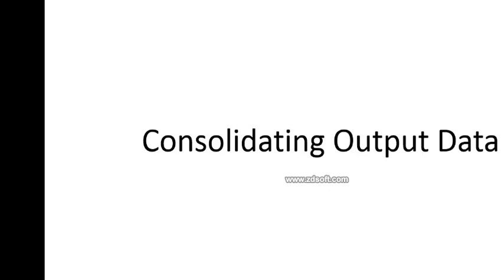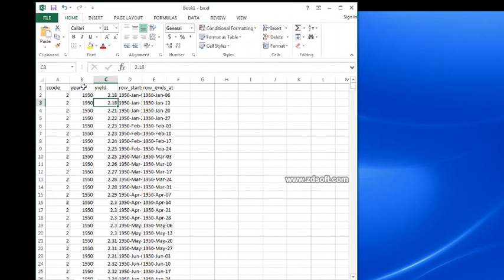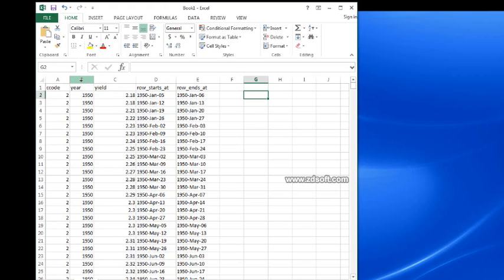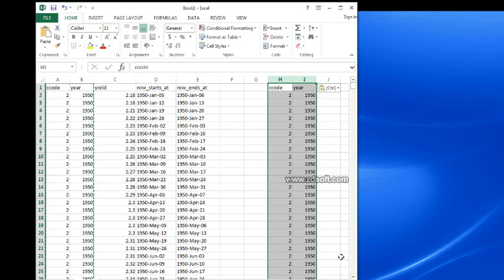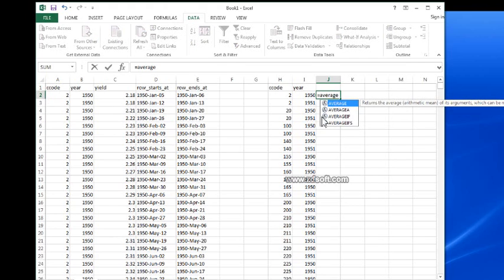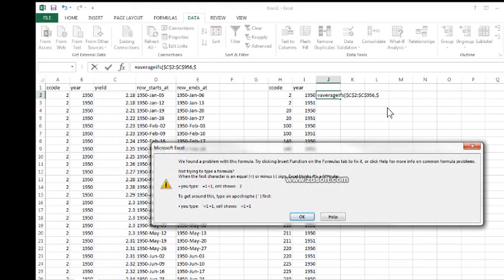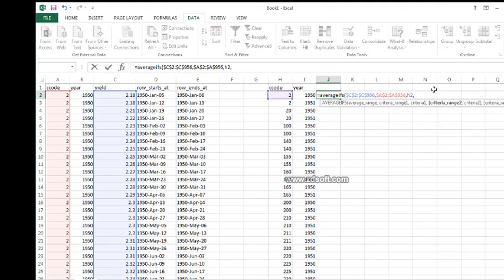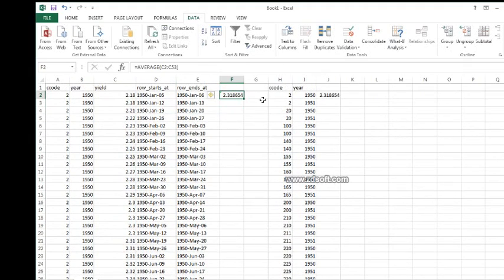Video 9: Consolidating Output Data (in Excel)